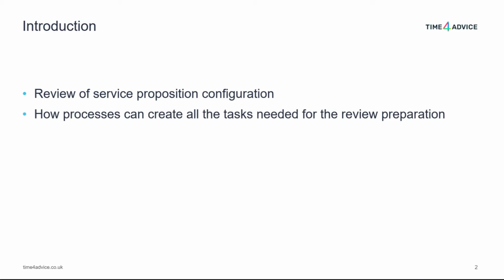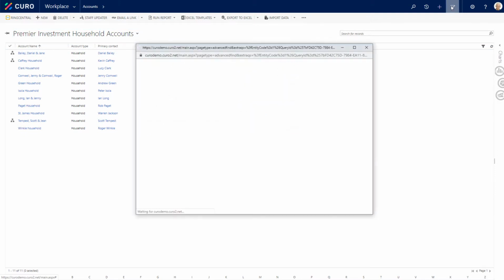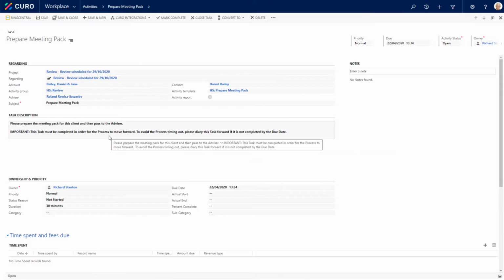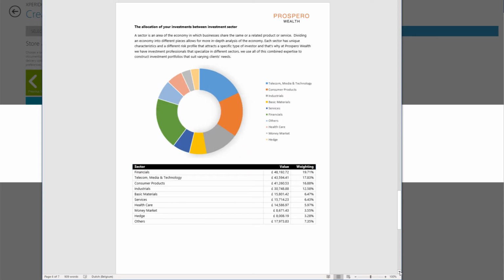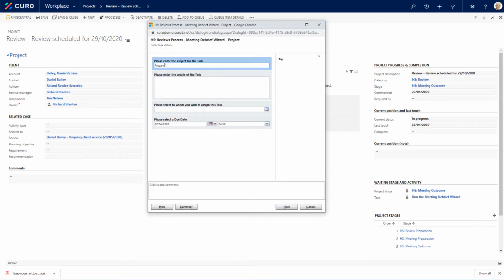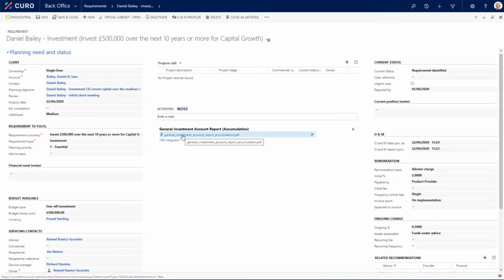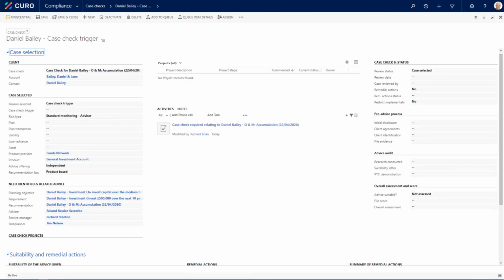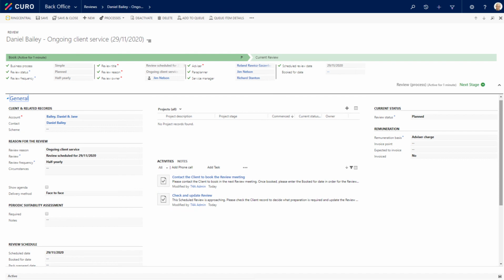CURO client review management